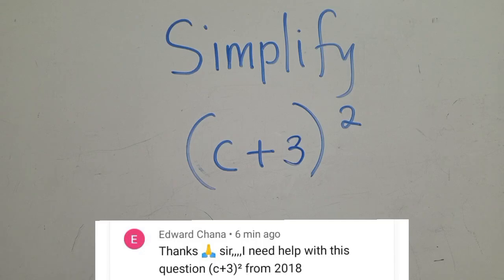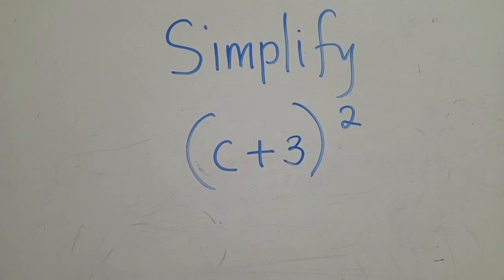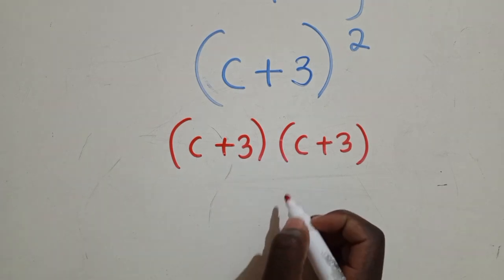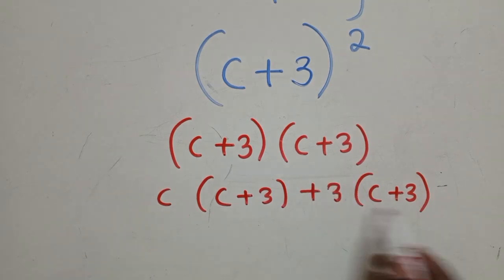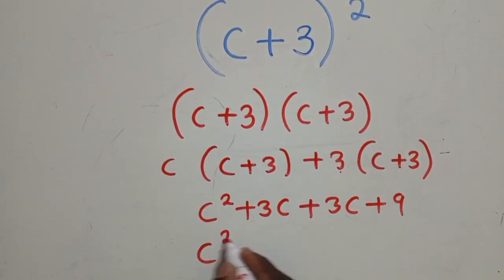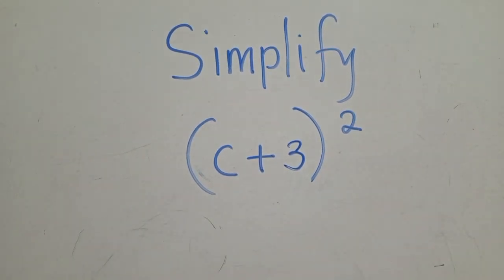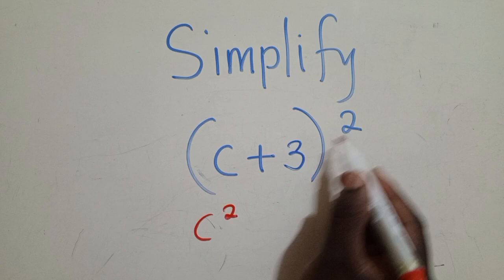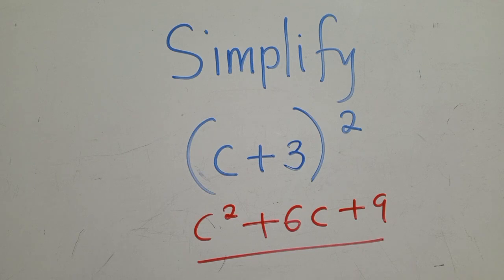Simplify || (C+3)² ||, Algebra